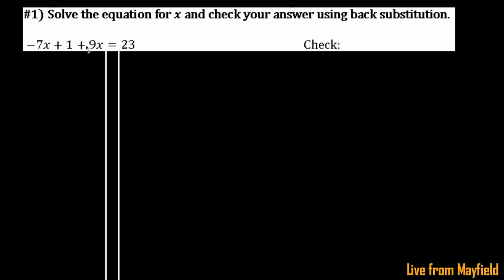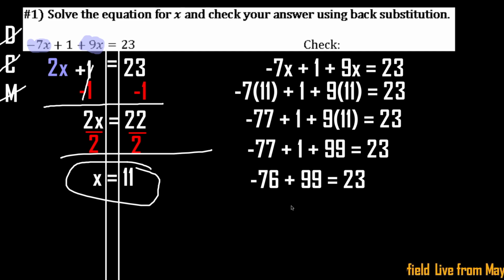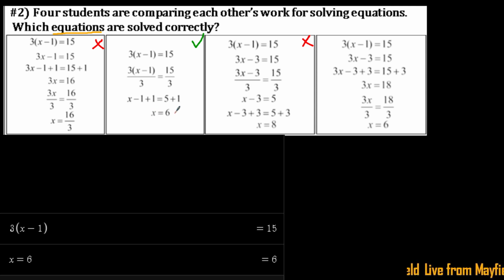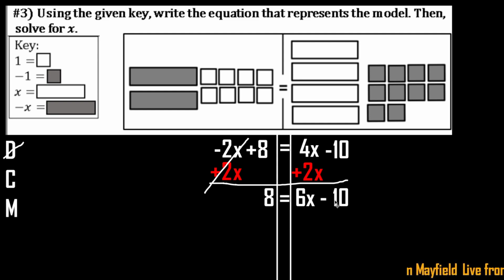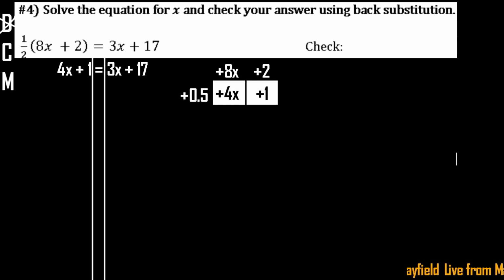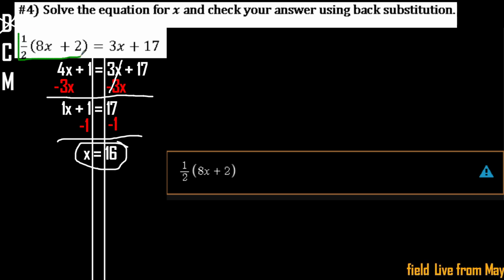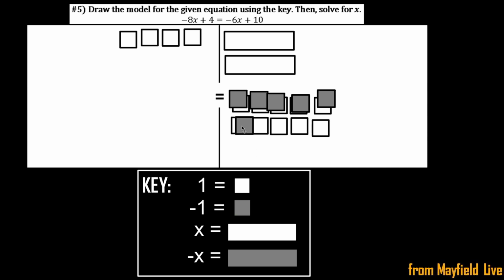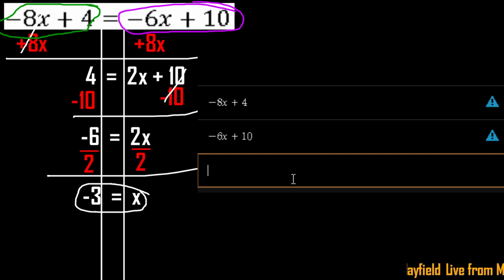Equations Quiz Walkthrough